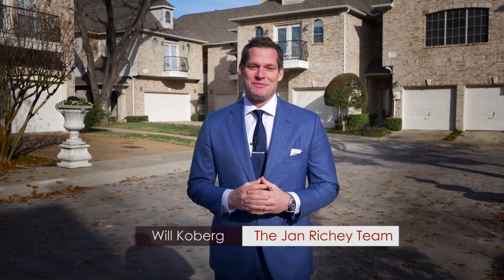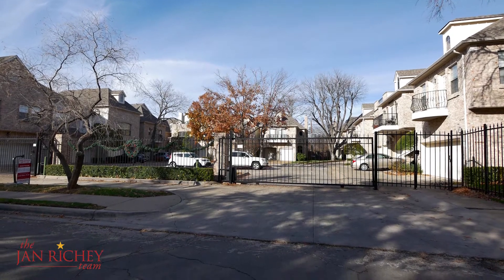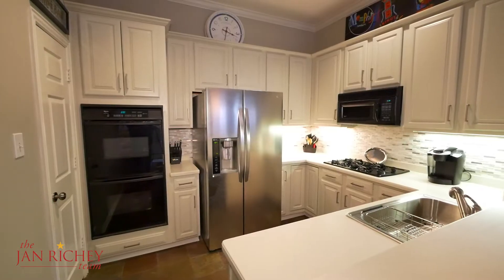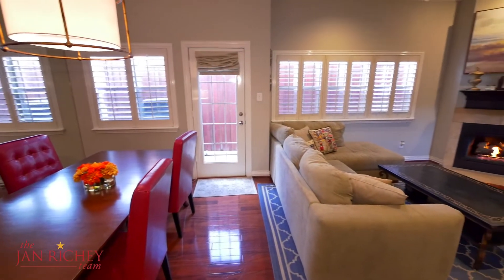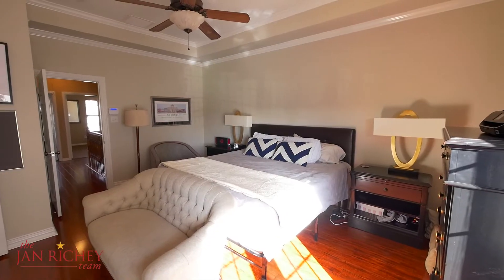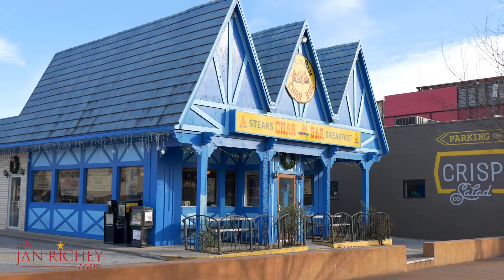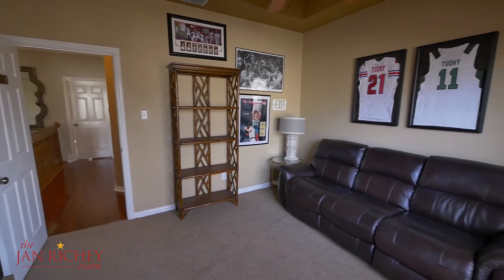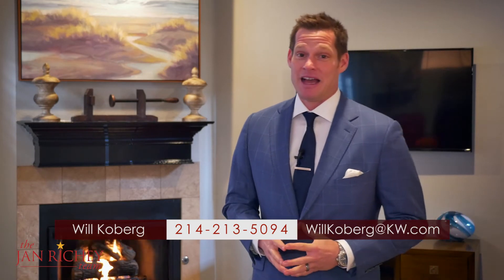Townhome For Sale Lower Greenville Dallas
5 Stonebriar Court, Dallas, TX 75206 ~ 2 BR l 2.1 Baths l Study or Bonus Room l 1,521 sqft l 2-car garage l 1 LA l 1,000 mbps AT&T Fiber ~ Located off Lower Greenville, gated community, upgrades, updates, hard wood flooring.